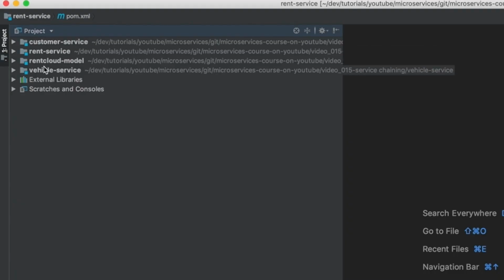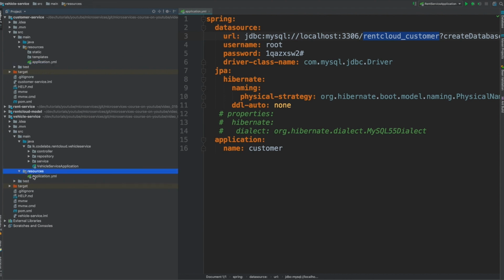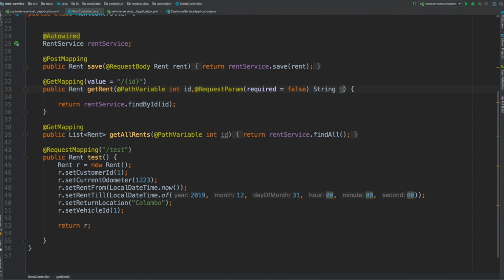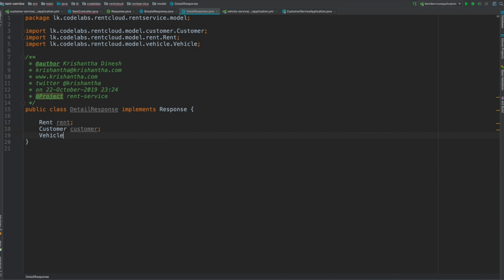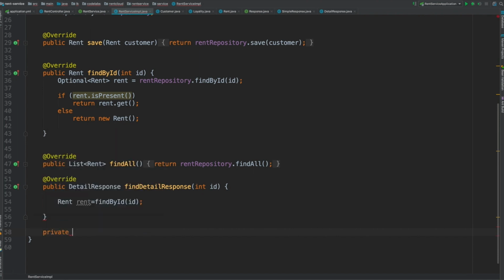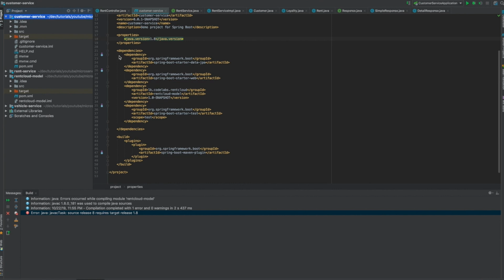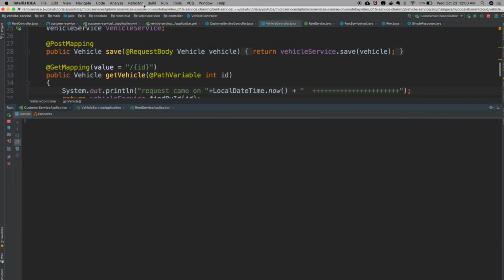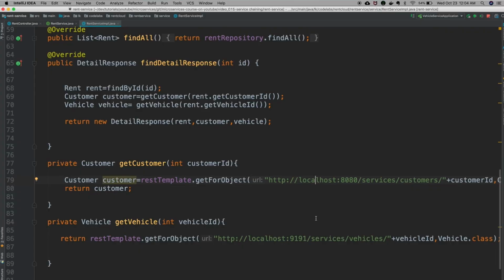[015] Service chaining with microservices [Microservice in and out 015]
Service chaining is popular enterprise integration pattern in SOA world. this video shows its use cases as well as how that achieve practically with microservices